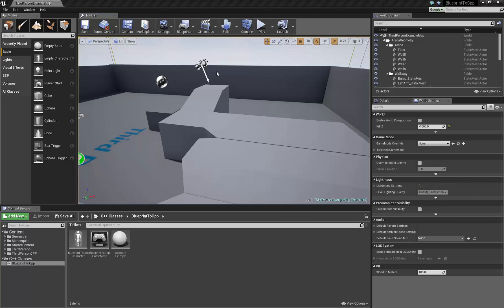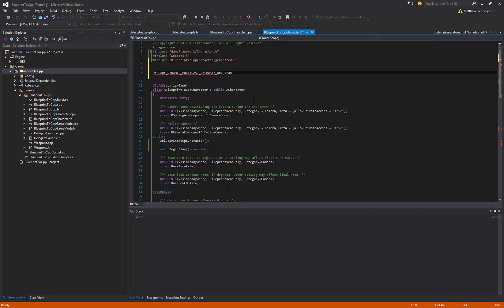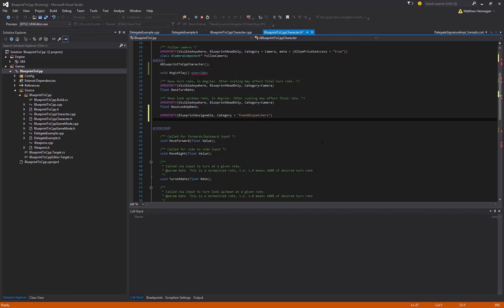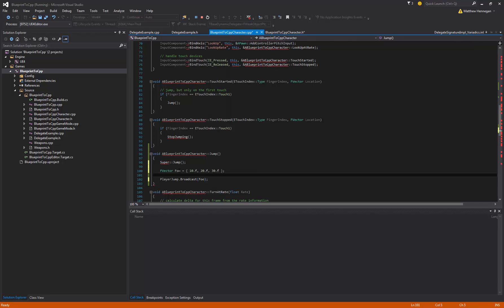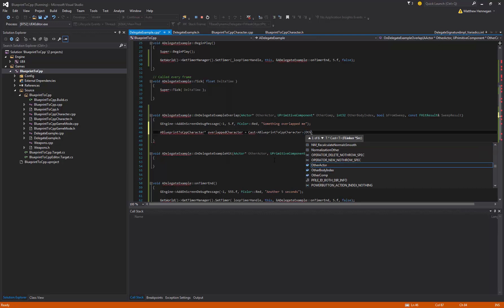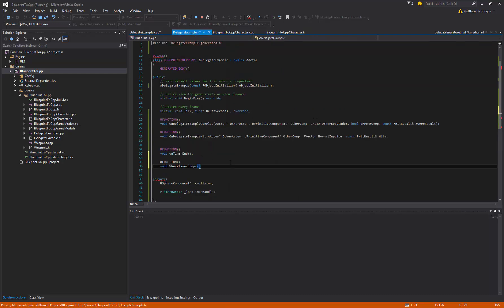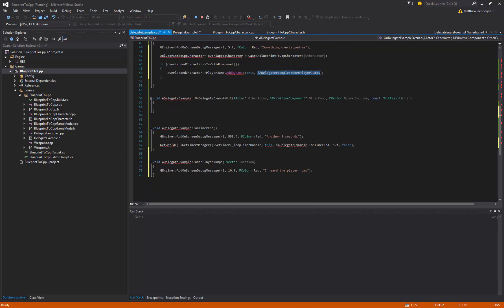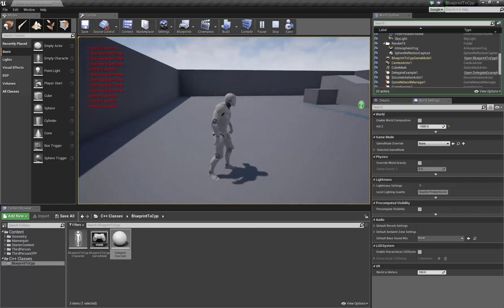UE4 c++ Event Dispatchers syntax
How to set up event dispatchers in c++

**Note** Knew I was forgetting something at the end there, this also lets it work perfectly with blueprint, so if you have a reference to whatever actor the dispatcher/delegate is declared on, you can bind to it in blueprint like normal.

Syntax for copy paste:
DECLARE_DYNAMIC_MULTICAST_DELEGATE_OneParam(FYourDelegateType, VarType, VarName);

 UPROPERTY(BlueprintAssignable, Category = "EventDispatchers")
 FYourDelegateType YourDelegateName;

How to call:
YourDelegateName.Broadcast(YourParameters);

How to assign/bind:
ActorWithDelegate(point)YourDelegateName.AddDynamic(this, &YourClass::YourFunction);

Note (point) because I can't put greater or less than signs in the description. Also 'YourFunction' needs the same function signature as the delegate.